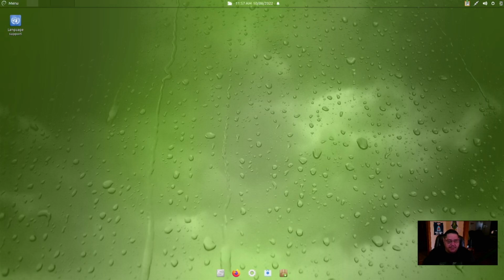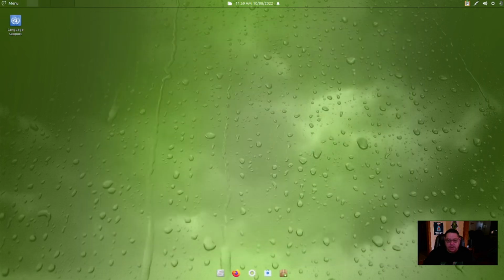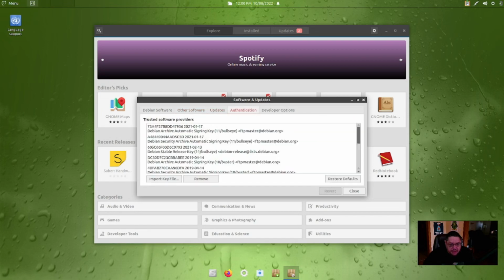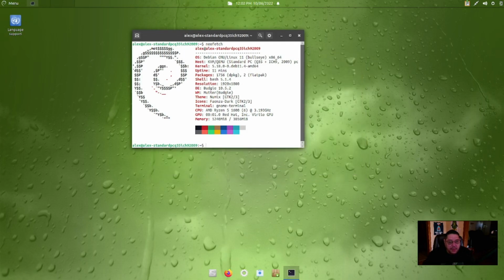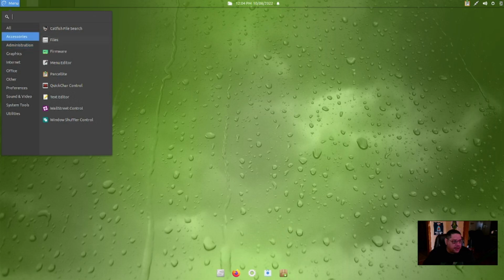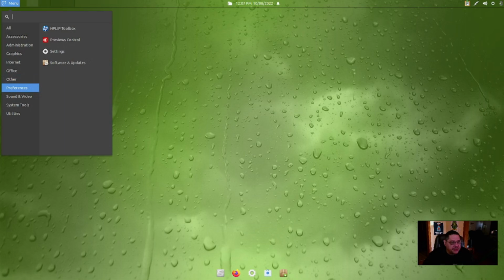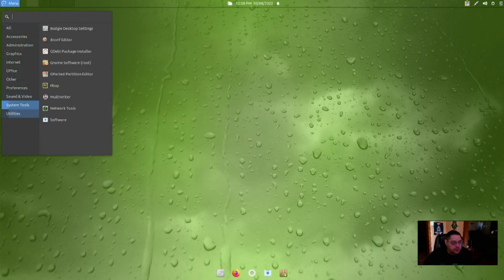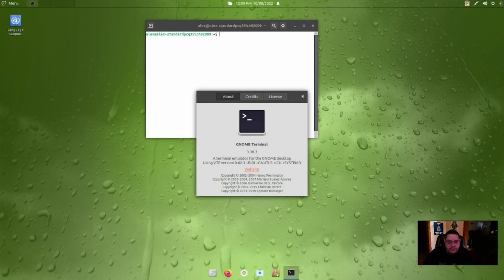Linux Install of SpiraLinux !!!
Re-review of new release of SpiraLinux ... A very clean distro completely setup !! and has good tools already installed !!!

@@@@@@  Show Links @@@@@@

@@@@@@  Channel Links @@@@@@